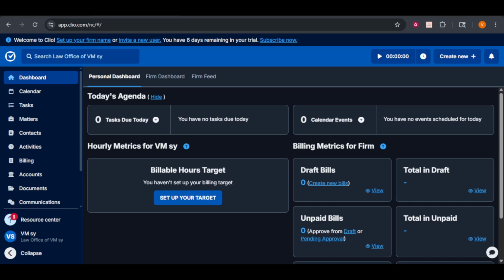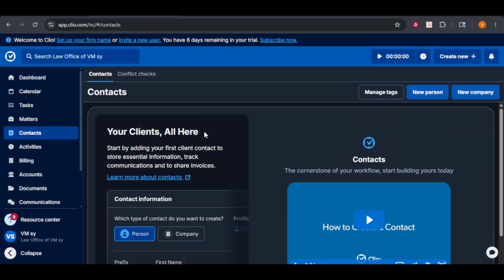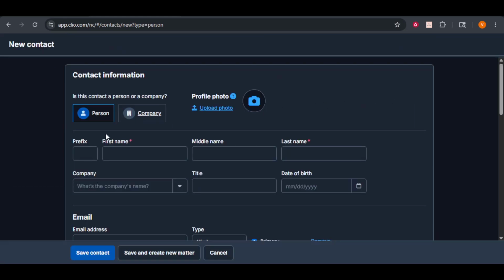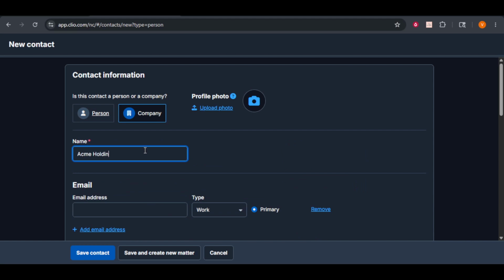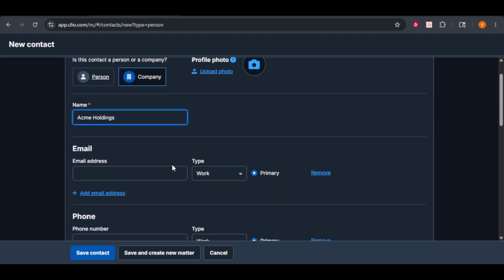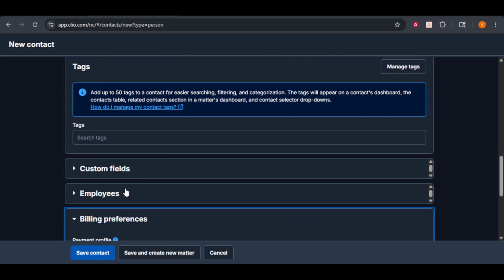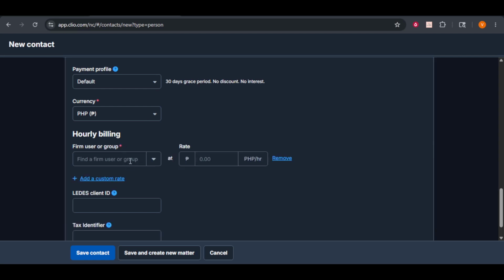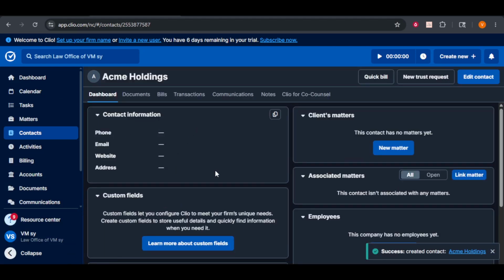How to Create a New Contact in Clio Manage (Easy Tutorial)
In this comprehensive tutorial, you'll learn how to efficiently create a new contact in Clio Manage, the leading software for law firms. This step-by-step guide will walk you through the process, ensuring you can seamlessly integrate new contacts into your practice management workflow.

By the end of this video, you'll have a clear understanding of how to manage your contacts effectively within Clio Manage. Don't miss out on optimizing your firm's operations - watch till the end to gain valuable insights and enhance your efficiency today!